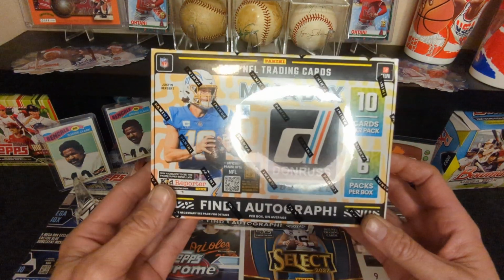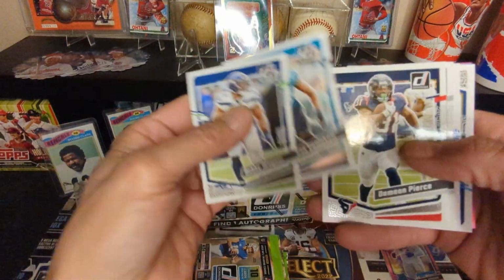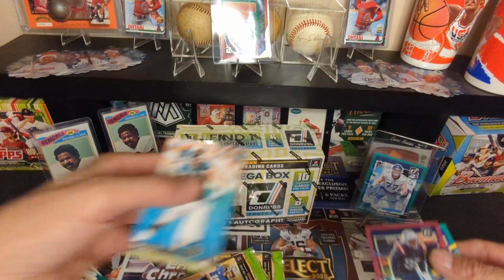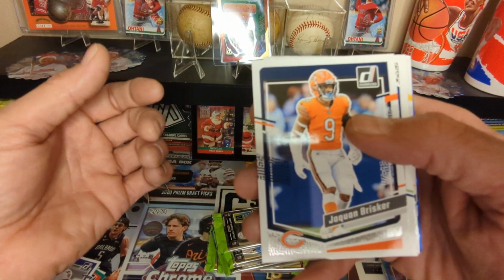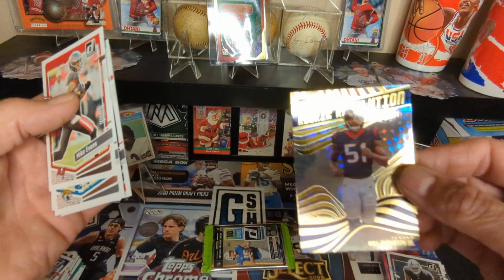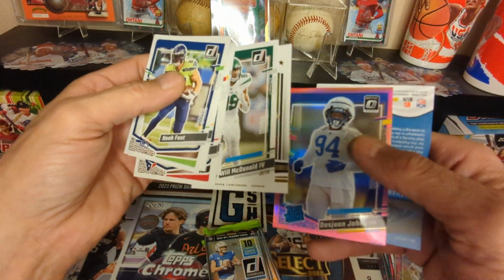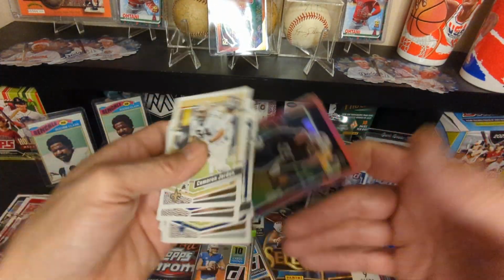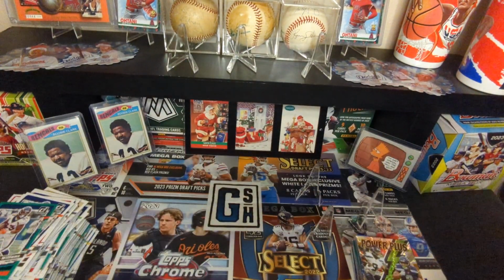2023 Donruss NFL Mega Boxes. These boxes are out of this World good!!!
We are closing in on 100 Subscribers and are planning a giveaway marking that milestone. Thanks so much for checking out the video . We really appreciate your support!